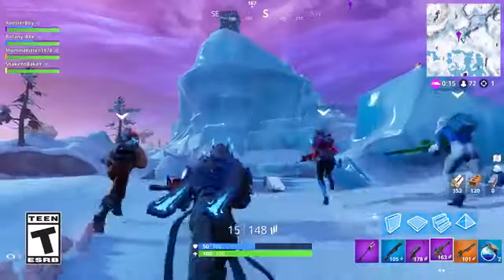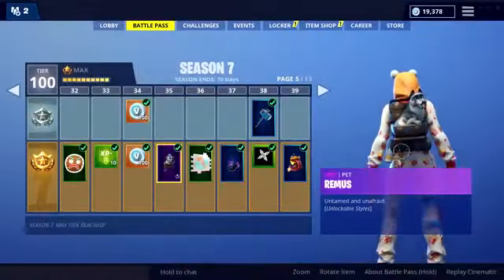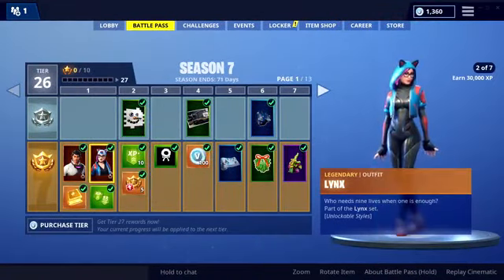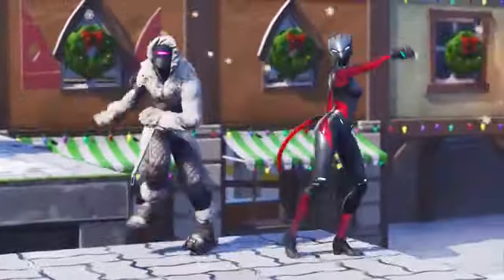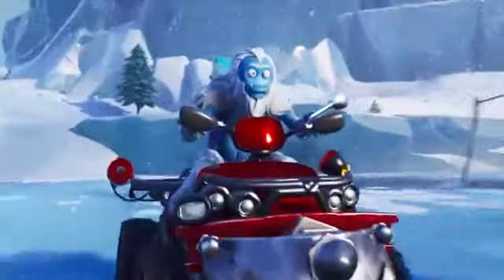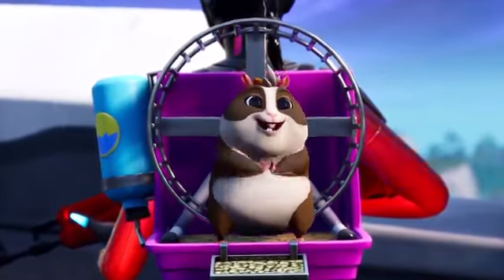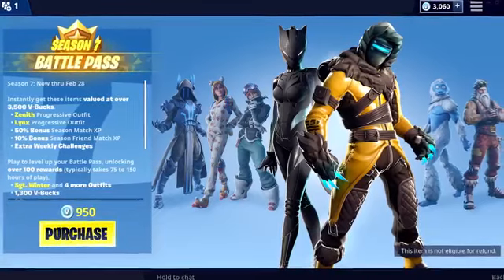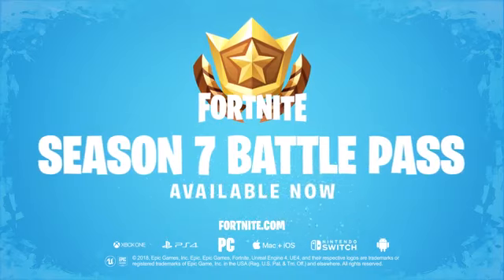NUEVOS MODOS CREATIVE FORTNITE